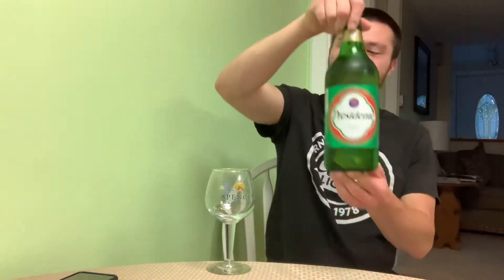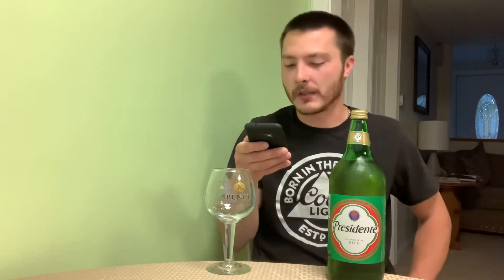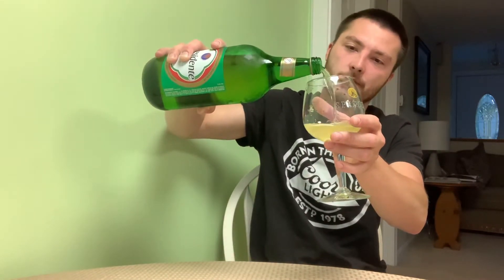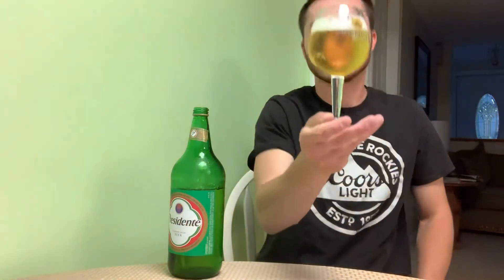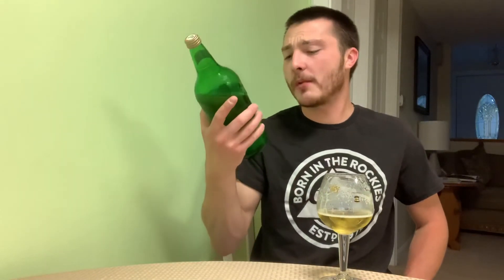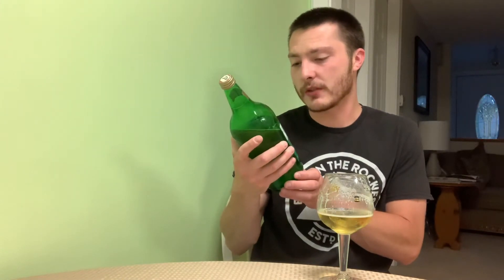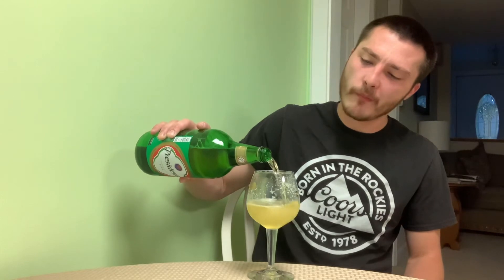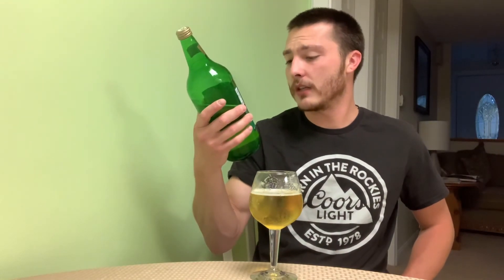Presidente Beer Review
Reviewing Presidente Beer
5% ABV